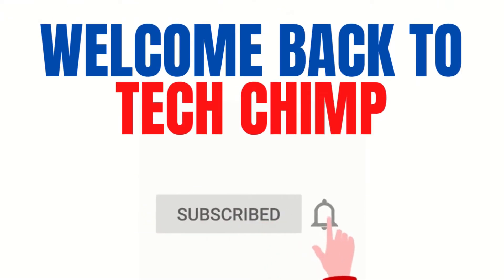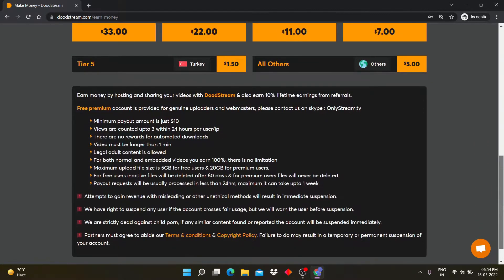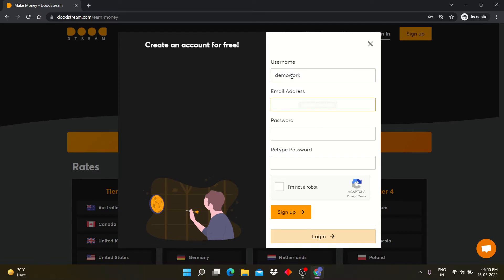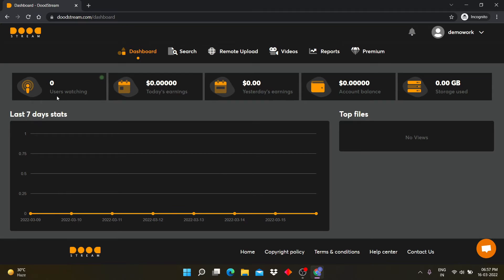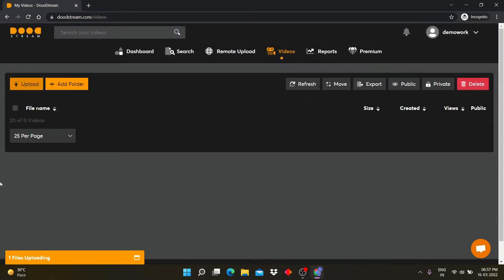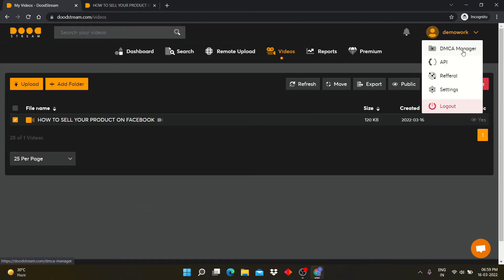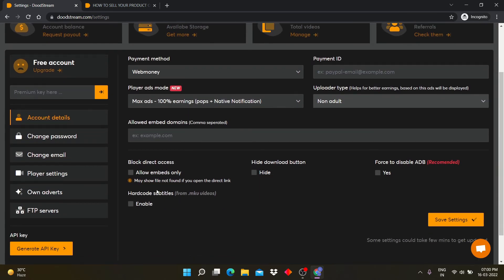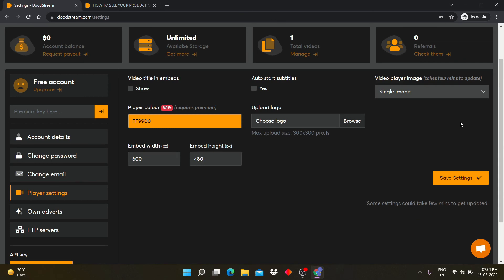Make Money From Home 2022 | Earn Money Through Video Sharing | DoodStream Video Tutorial 2022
Hello Guys Earn Money Through Sharing Your Video To People. In This Video You are About To Learn How To Earn Money From Home By Sharing Your Videos.

Steaps To Earn Money on Doodstream
Create Your Video and Upload on Doodstream
Now Share Your Links to Groups , You Can Make Reddit Community , Telegram Channel Also Where You can Share Videos.
on Every View You Will Earn

If You Have Audience is 1 Lakh Then You Can Earn 330$ Per Day.